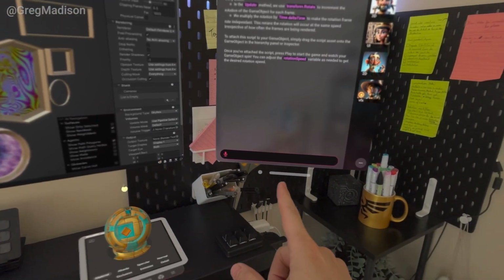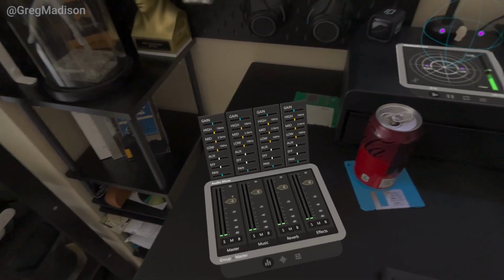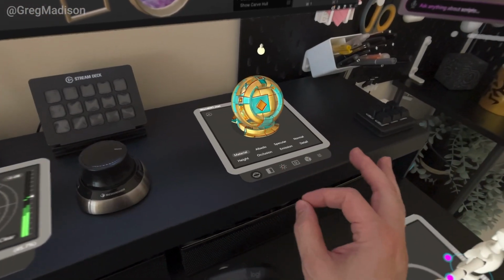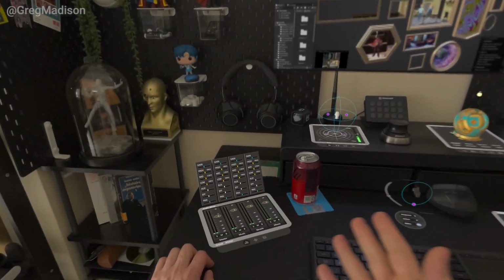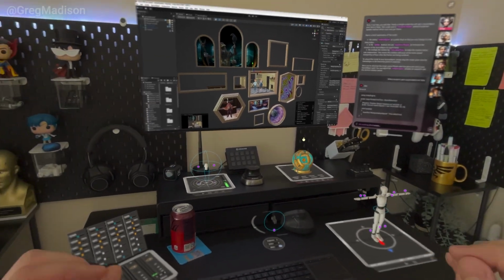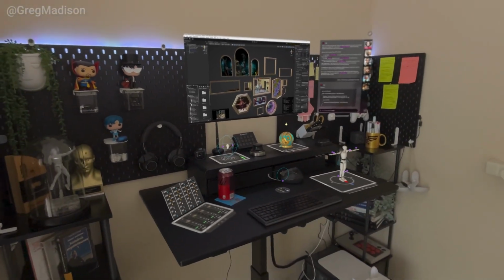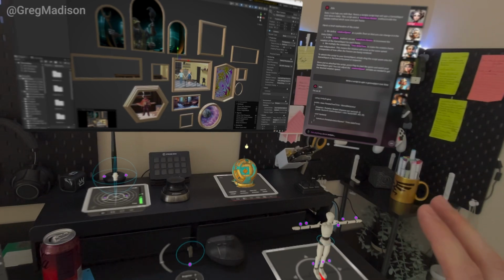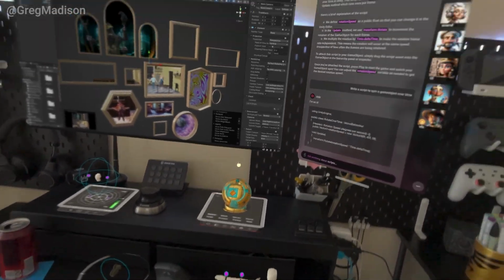Spatial AI Workbench - Apple Vision Pro Mockup - Feb 2024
Apple and Meta are still missing the point when it comes to spatial productivity.

Going monitor-free or showing the weather in 3d space isn't enough. There's not enough value in replacing a frictionless setup like a laptop and mouse unless the spatial environment unlocks something radically more powerful: a creative work space so fluid and enabling that you wouldn't want to work any other way.

I created this "Spatial AI Workbench" mockup a while ago to explore that exact idea.